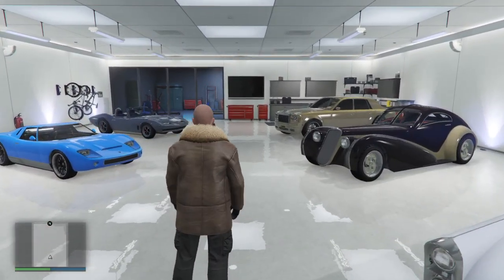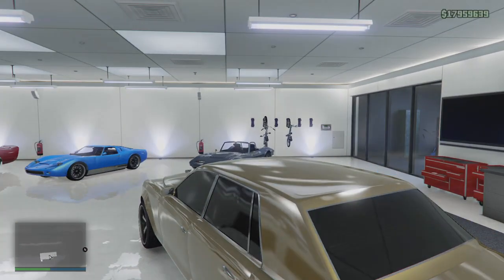GTA 5 - Night Club Update Special Enus Super Diamond Review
Reviewing the classic Enus Super Diamond